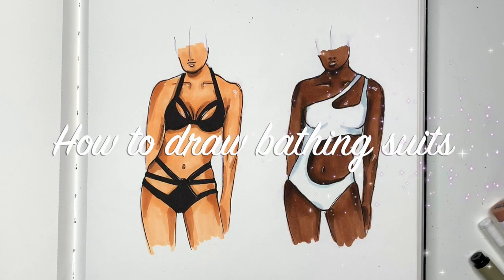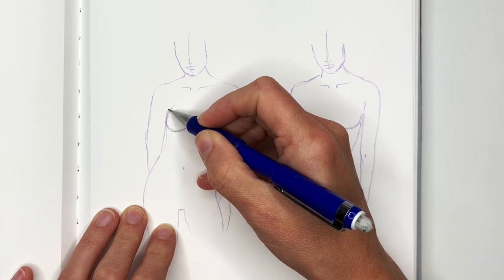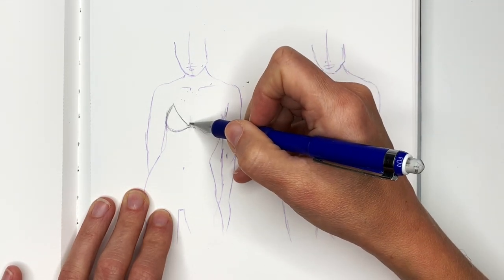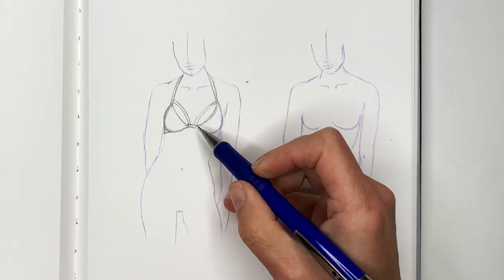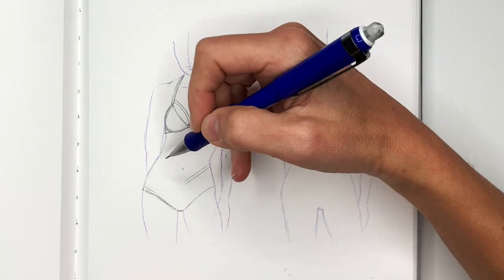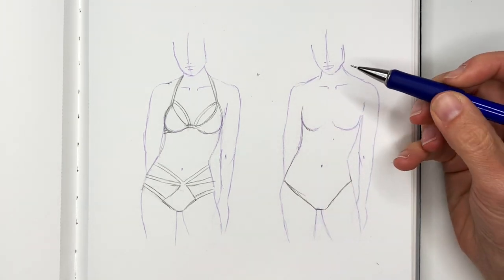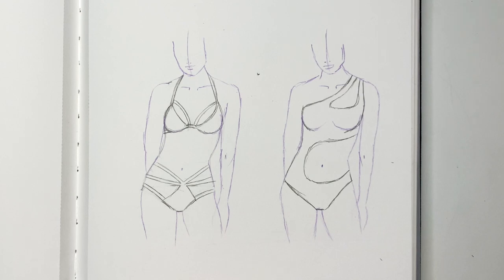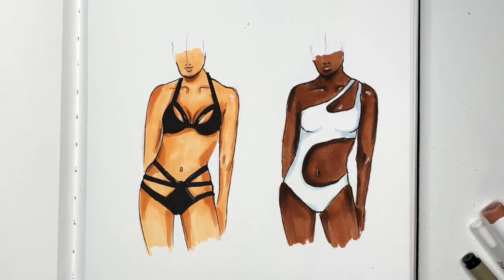HOW TO DRAW BATHING SUITS Step by Step Drawing Tutorial. Draw a bikini and a one piece bathing suit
Step by step tutorial how to draw bathing suits.  Follow along with me as I draw and color with markers a two piece bikini and a one piece bathing suit.

1. Ohuhu marker sketchbook
2. Pencil
3. Eraser
4. Colored mechanical pencils
5. Micron liner
6. Ohuhu alcohol markers
7. Ohuhu skin color markers
8. White Gelly Roll markers